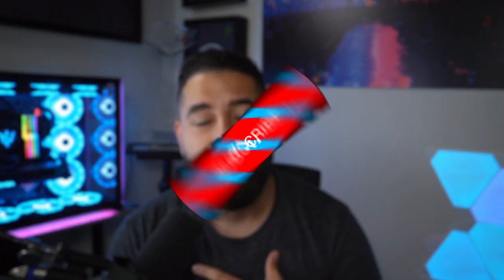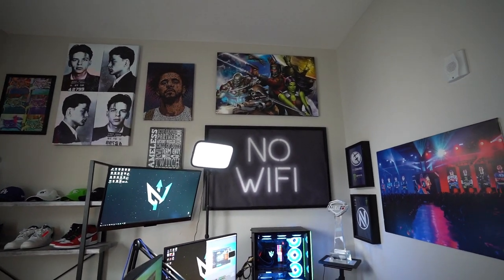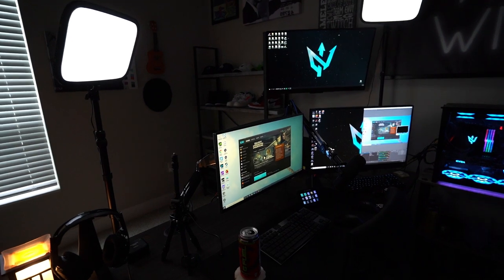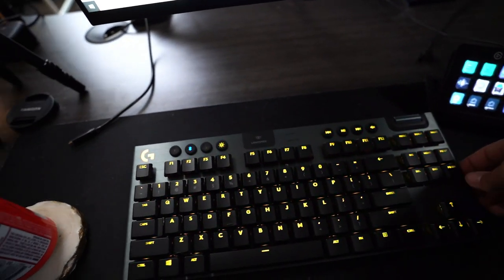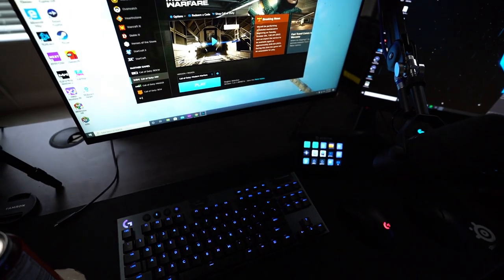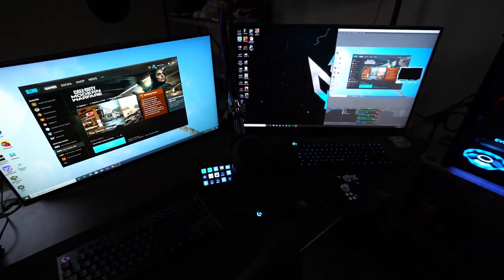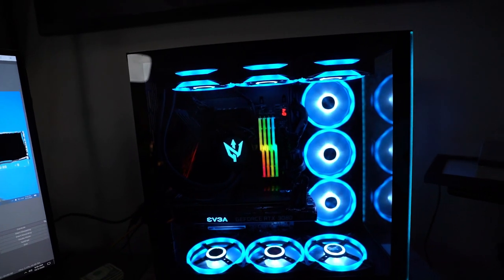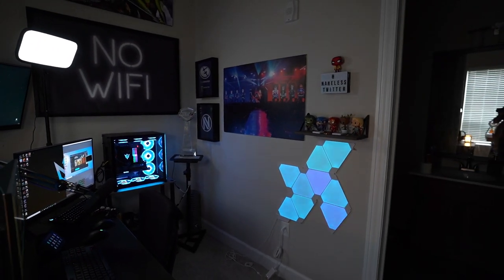NAMELESS SET UP TOUR (INSANE PC🤯)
My official 2020 gaming/studio set up tour!

🖥️ PC SPECS
- Inntel i9-10900K 10 Core Processor
- Z490 Motherboard
- NZXT Kraken Z73
- 32GB RGB RAM 3600Mhz
- 2TB NVME M.2
- NVIDIA RTX 3080 10GB
- Lian Li 011 Dynamic Razer Edition
- Corsair QL120 RGB Triple Pack x3 (9 Fans)